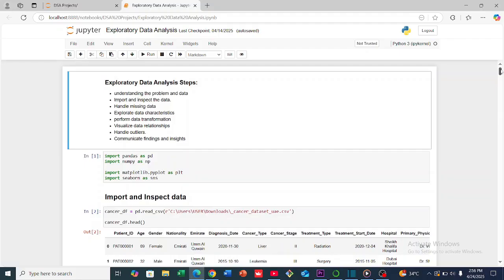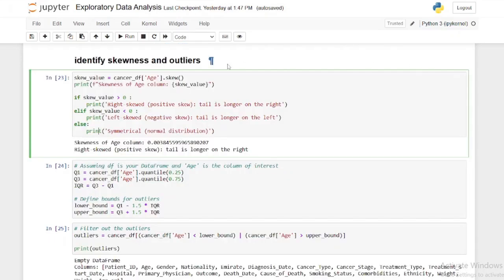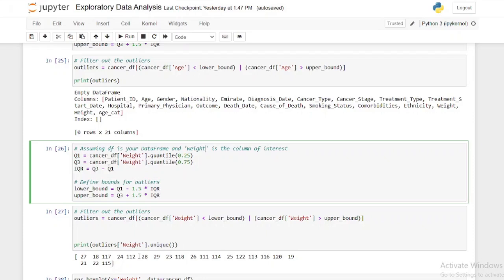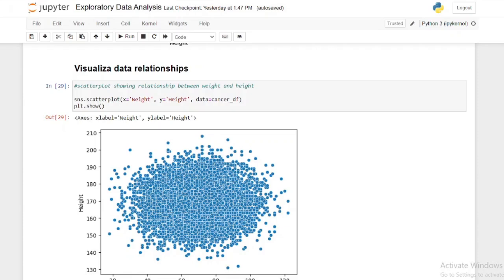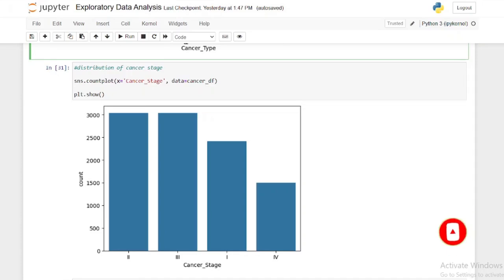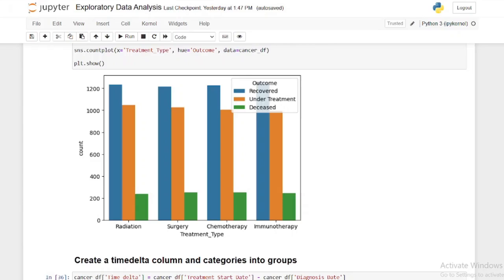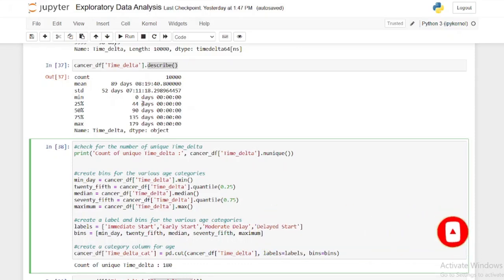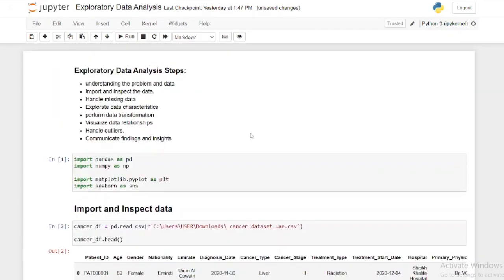Python project - EDA on Cancer Patient Data. Part 2 | How to Analyze Healthcare Data.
Welcome back to another exciting Python Exploratory Data Analysis (EDA) project!

In this video, we complete the journey we started in my previous tutorial, "Python Project: Step by Step Guide on Analyzing Cancer Patient Healthcare Data."
Now, we dive deeper into Exploratory Data Analysis (EDA) using Python Pandas, focusing on uncovering meaningful insights from healthcare data.

🔹 What You’ll Learn:

- Key techniques for performing EDA with Pandas

- Finding patterns, trends, and correlations in medical data

- Creating summary statistics and visualizations

- Tips for making your analysis actionable and impactful

Whether you're a data analyst, aspiring data scientist, or Python beginner, this video will guide you through practical, real-world healthcare data analysis.

👉 Don’t forget to check out the first video if you missed it for full context!